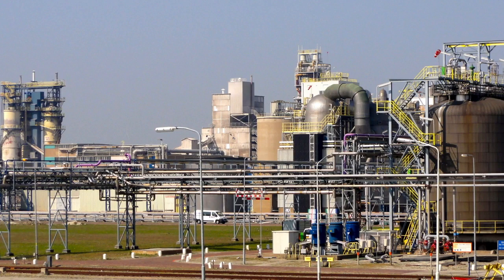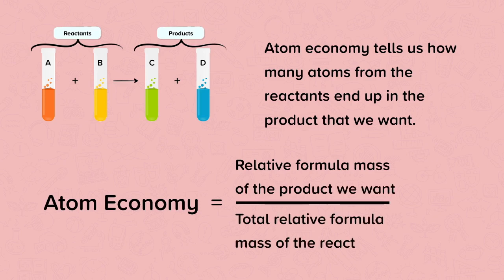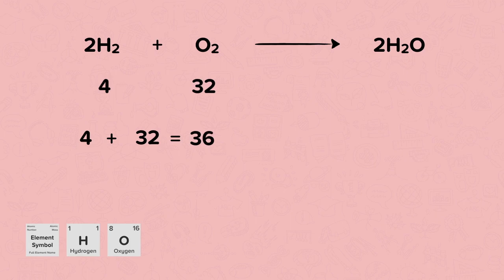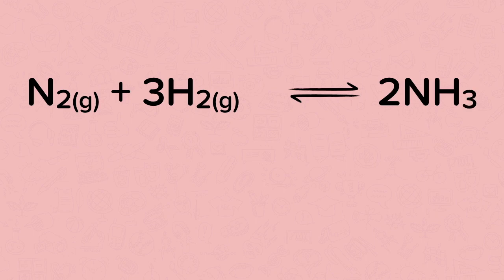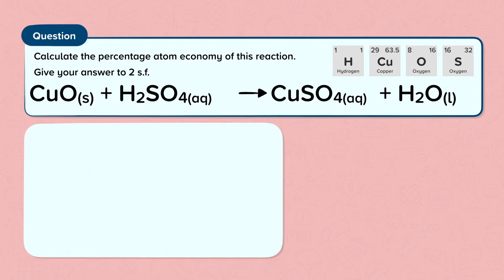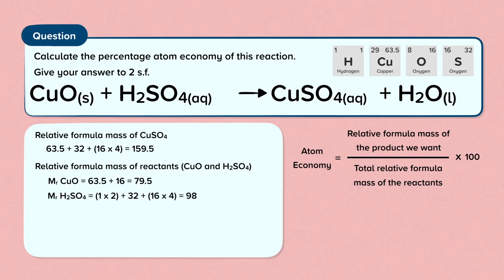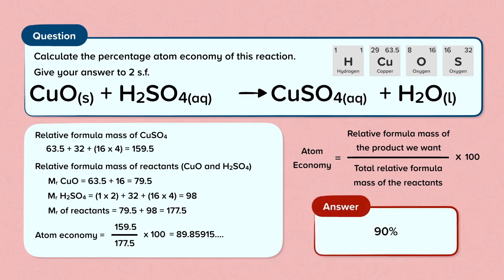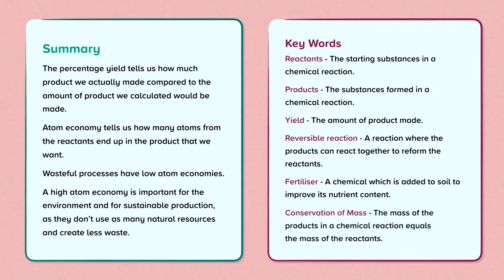Atom Economy | Chemistry | Secondary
This is a video from our nugget on atom economy from our Chemistry course. All our videos, questions and slideshows are made by subject specialist expert teachers exclusively for CENTURY.